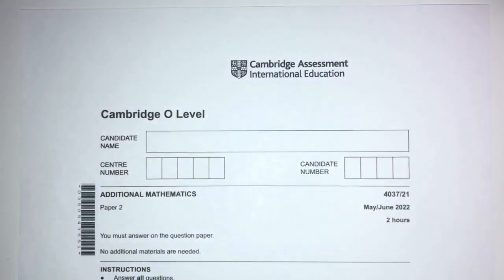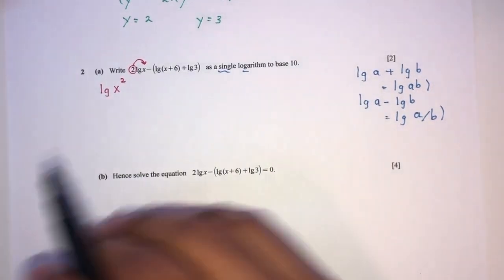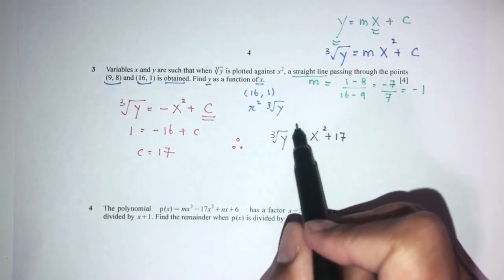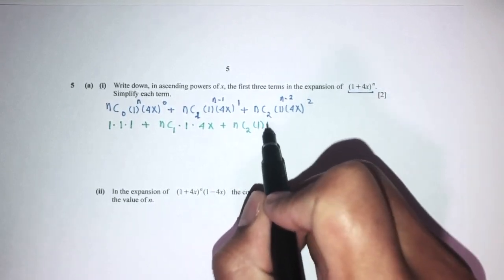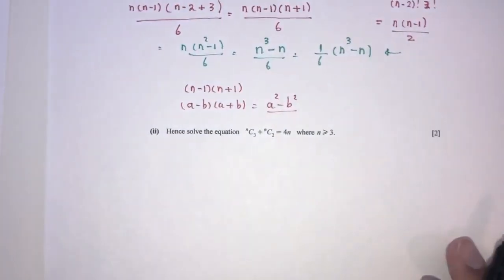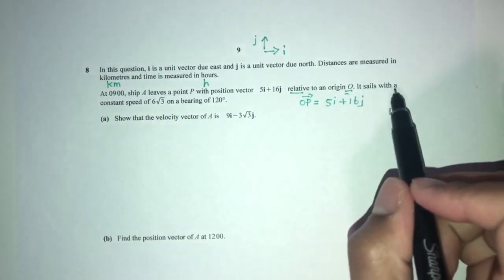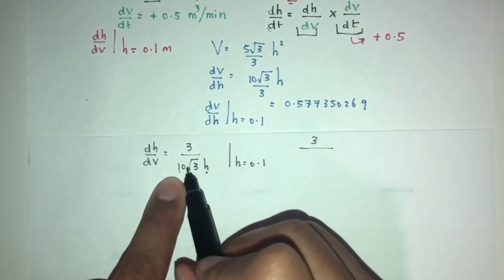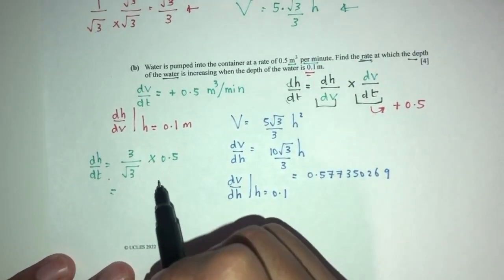O Level Add Math June 2022 Paper 21 4037/21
00:00 Intro
00:20 Question 1
04:17 Question 2
07:49 Question 3
10:30 Question 4
16:40 Question 5
26:38 Question 6
41:05 Question 7
46:51 Question 8
56:15 Question 9
01:08:17 Question 10
01:14:24 Question 11